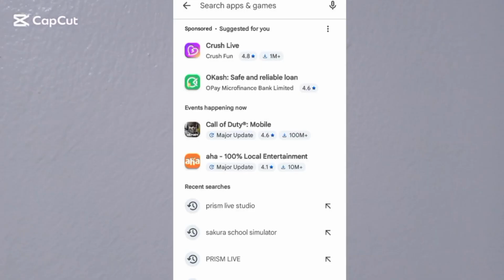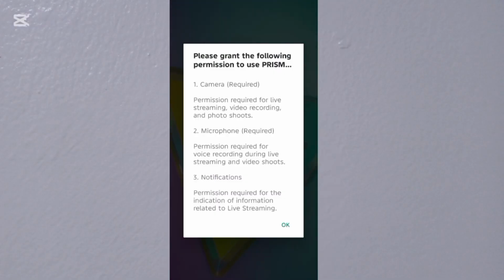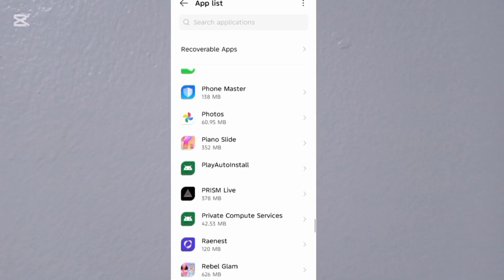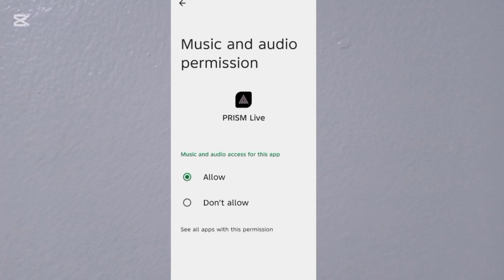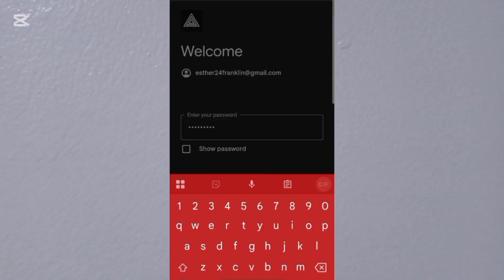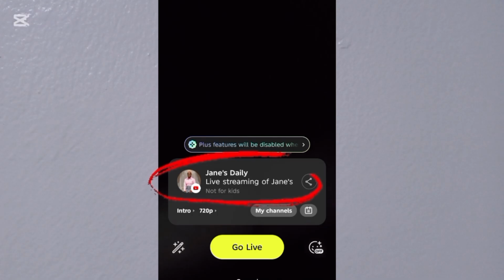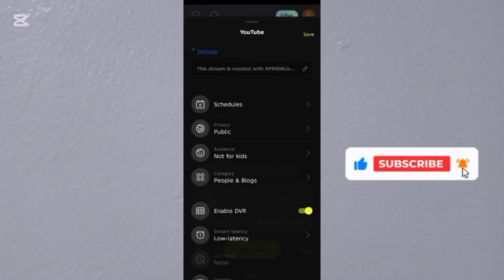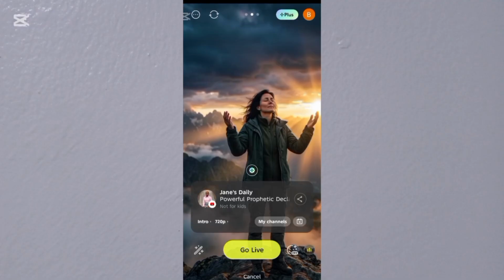How to Stream Like a Pro with PRISM Live Studio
Want to stream like a pro using your phone? 📱🎥
In this video, I'll show you how to use PRISM Live Studio to create professional-looking livestreams with ease. Whether you're streaming on YouTube, Facebook, or other platforms, PRISM Live Studio gives you powerful tools to improve your broadcasts.
In this video, you'll learn:
How to set up PRISM Live Studio
How to connect your YouTube channel
Tips for a smooth, high-quality livestream
Features that make your streams look professional